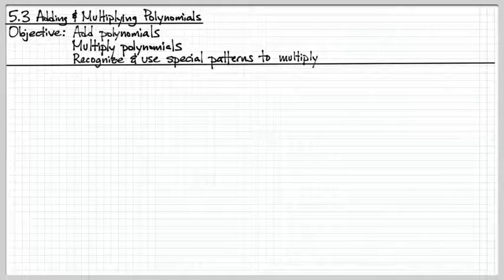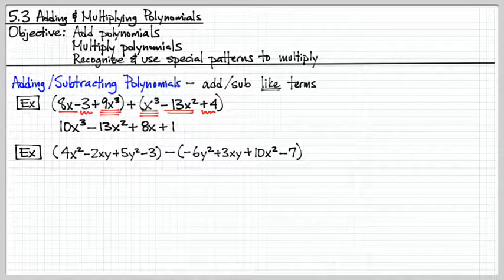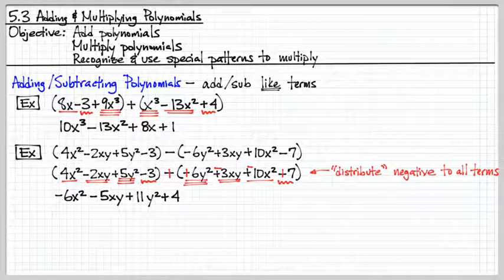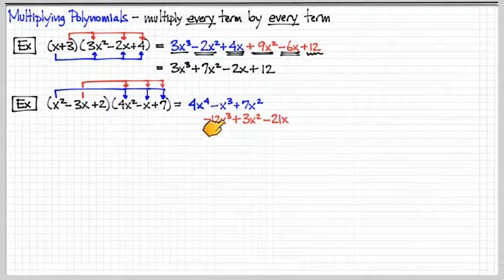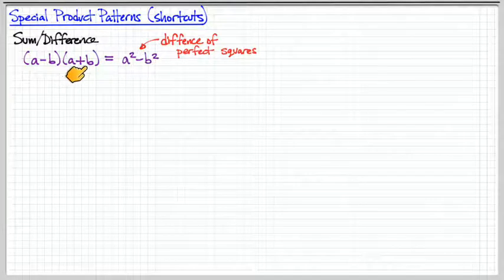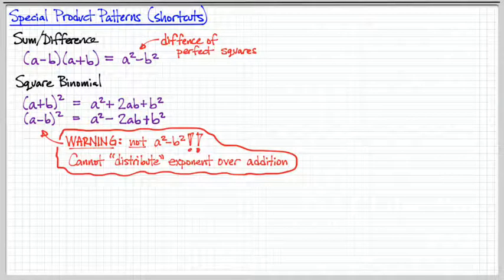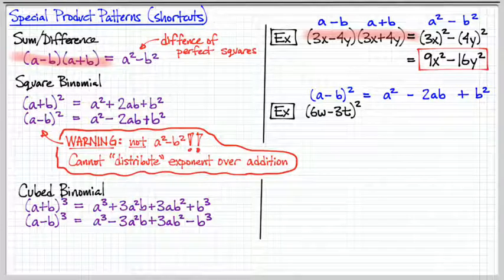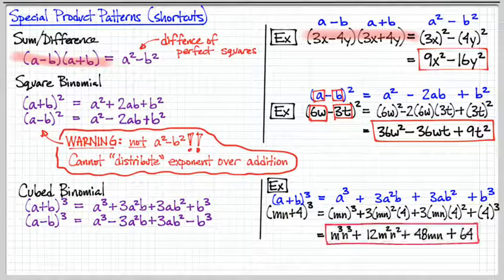Alg2 5.3 Polynomial Arithmetic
Polynomial arithmetic